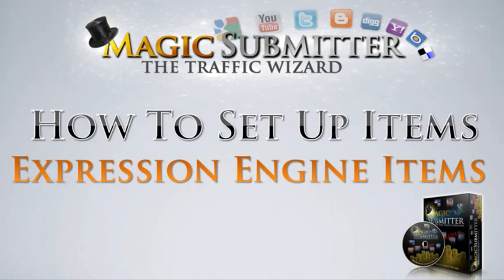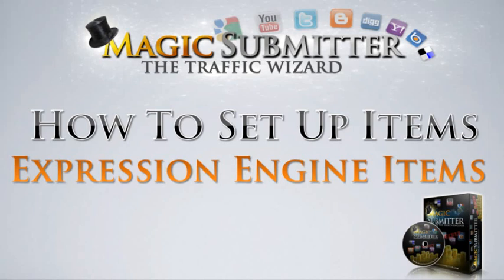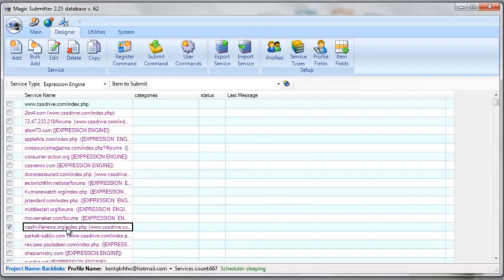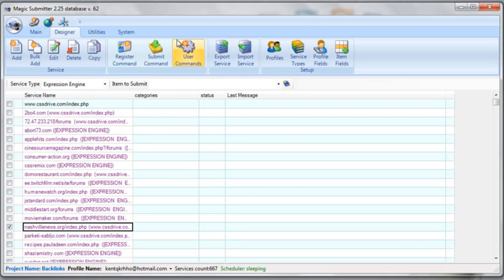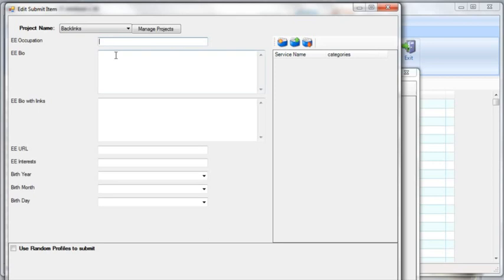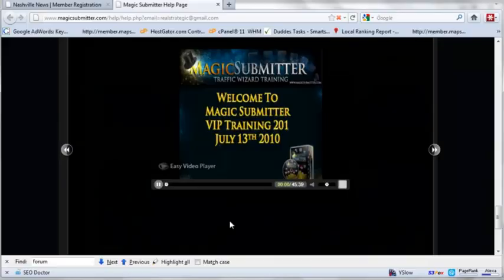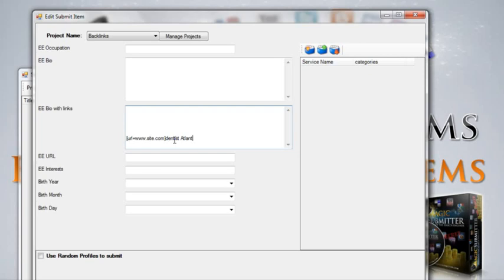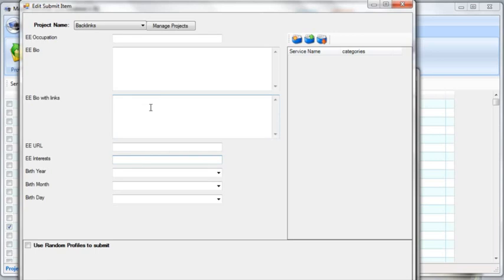Magic Submitter Expression Engine Items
- A step by step training in Expression Engine to help you understand exactly how to use each powerful content strategy in Magic Submitter.